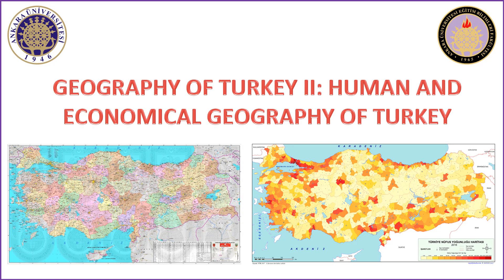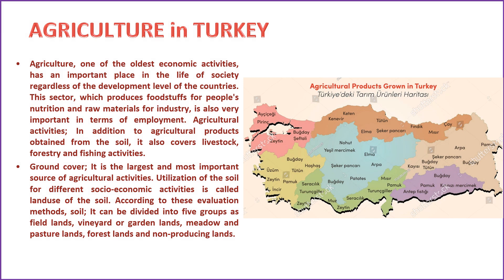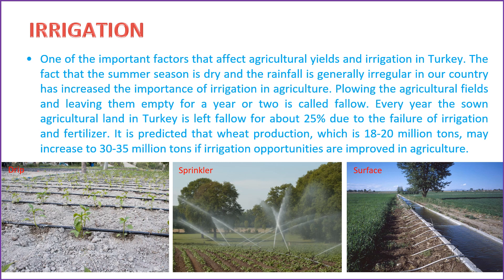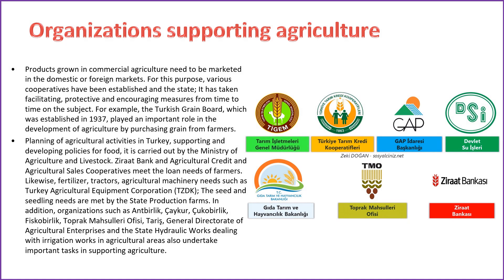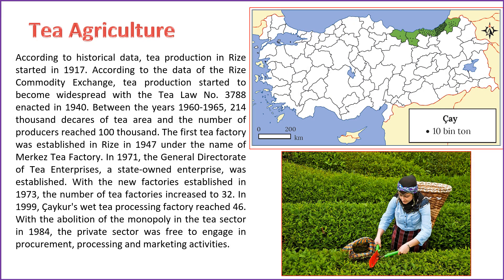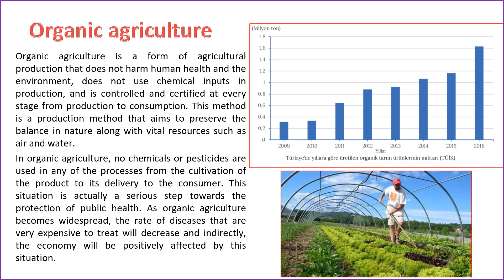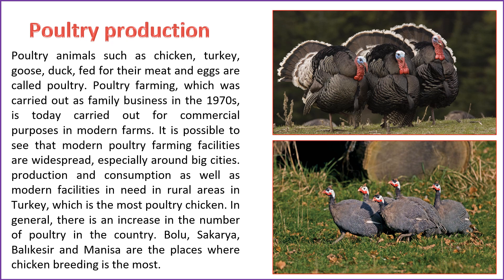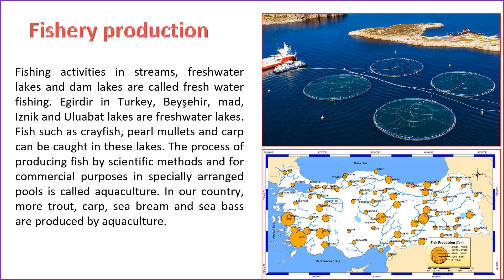8. Agriculture and Livestock Activities in Turkey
Agriculture and livestock activities play a significant role in Turkey's economy and have deep-rooted traditions in the country. Here is an overview of agriculture and livestock activities in Turkey:
AGRICULTURE

1. Crop Diversity:
   - Turkey has a diverse range of climates and topographies, allowing for the cultivation of a wide variety of crops.
   - Major crops include wheat, barley, corn, cotton, sugar beets, and various fruits and vegetables.

2. Farming Practices:
   - Both traditional and modern farming methods are employed in Turkey. While modern techniques are becoming more prevalent, traditional methods are still used in some regions.

3. Irrigation:
   - Due to varying climatic conditions, irrigation plays a crucial role in agriculture. The Turkish government has invested in irrigation infrastructure to improve water efficiency in farming.

4. Agricultural Exports:
   - Turkey is a significant exporter of agricultural products, including fresh fruits and vegetables, nuts, and processed foods. It is among the world's leading producers of apricots, cherries, figs, and hazelnuts.

5. Organic Farming:
   - There is a growing interest in organic farming in Turkey. The country has been promoting organic agriculture to meet international standards and increase exports.

6. Challenges:
   - Challenges in Turkish agriculture include land fragmentation, limited access to credit for small farmers, and the need for infrastructure improvements.

LIVESTOCK:

1. Animal Husbandry:
   - Livestock farming is an essential part of Turkish agriculture, providing meat, milk, wool, and leather. Common livestock includes cattle, sheep, goats, and poultry.

2. Dairy Industry:
   - Turkey has a well-established dairy industry, producing a variety of dairy products such as cheese, yogurt, and butter.

3. Nomadic Herding:
   - Some traditional practices, like transhumance or nomadic herding, are still observed in parts of the country, particularly in the eastern regions.

4. Poultry Farming:
   - Poultry farming has seen significant growth, and Turkey is a major producer of chicken meat and eggs.

5. Genetic Improvement Programs:
   - The government has implemented programs to improve the genetics of livestock, enhancing productivity and quality.

6. Veterinary Services:
   - Ensuring animal health is crucial, and Turkey has veterinary services to control diseases and provide support to farmers.

7. Challenges:
   - Livestock farming faces challenges such as disease outbreaks, market fluctuations, and the need for modernization in some areas.

Overall, agriculture and livestock activities in Turkey are diverse, contributing significantly to the country's economy and providing livelihoods for a substantial portion of the population. Modernization efforts, sustainable practices, and technology adoption continue to shape the future of these sectors.